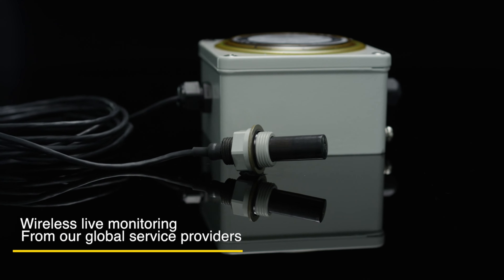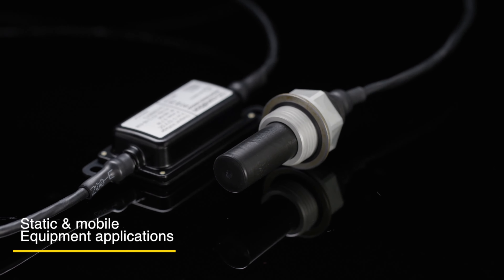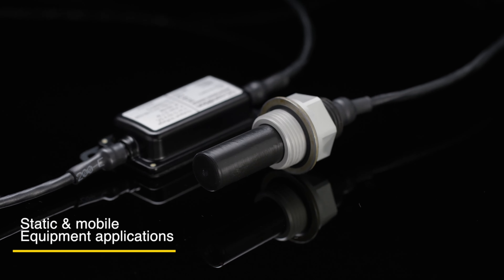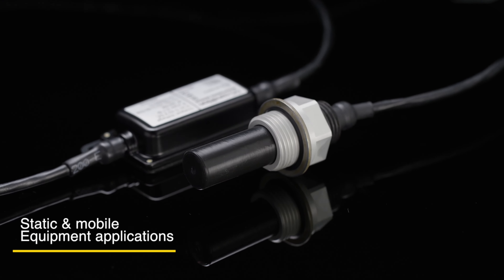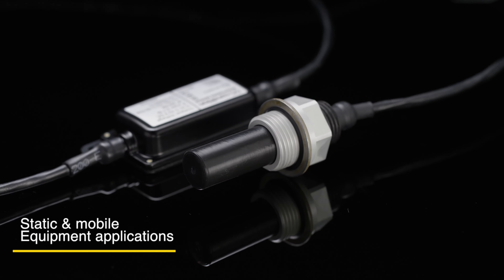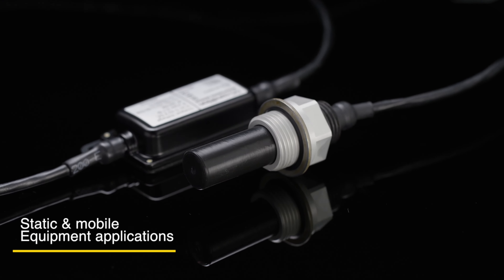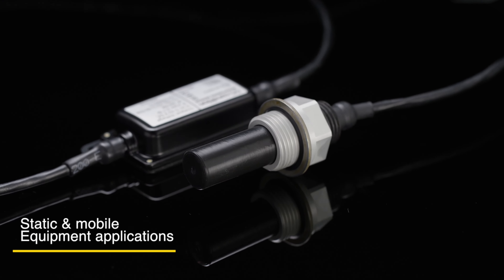Oil Condition Sensor for ferrous debris, temperature and water contamination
Preventative Maintenance and Run To Failure puts machinery operators at a significant cost and operational disadvantage through replacing parts prematurely or, because of unscheduled downtime.

Particularly for operators where a catastrophic failure is likely to cause severe disruption with punitive financial repercussions, is why engineers who are able to implement predictive maintenance have a distinct competitive advantage.

Introducing the Gill Oil Condition Sensor.

Easily retrofittable, it can provide you with continuous oil condition monitoring through accurately measuring ferrous contamination and temperature in gearbox, transmission and hydraulic oil.

Using technology which Gill developed for Formula One racing, it differentiates between regular fine ferrous wear particles, and large ferrous particles, which are indicative of a developing failure.

By having this calibre of live condition monitoring, the advance warning allows you to have sufficient time to investigate and plan repair within a planned maintenance period.

In situations where large ferrous particles are detected as part of a failure actively taking place, you are able to plan emergency maintenance at the earliest opportunity.

The Gill Oil Condition Sensor also monitors oil temperature and its dielectric constant, which further aids it giving the earliest possible warning of problems and potential failure.

The sensors run on a 6-26v DC supply, has an optional visual local alarm signal box, and offers either a 4-20mA, Voltage or CAN output. Gill can provide continual live monitoring wirelessly, with installation from our global wireless service providers.

For use in static and mobile equipment applications, the Gill Oil Condition Sensor allows you to effortlessly transition to reaping the financial and operational benefits which predictive maintenance offers.